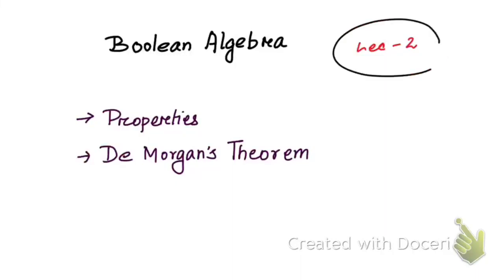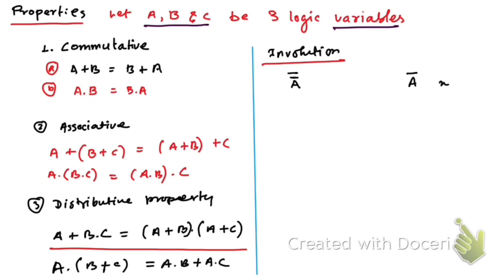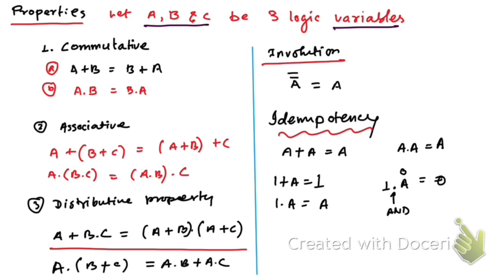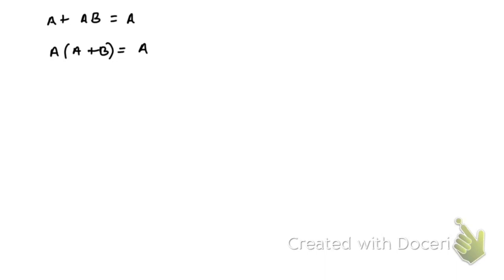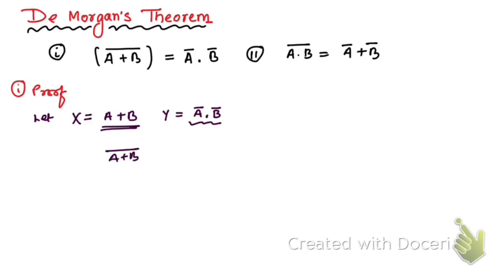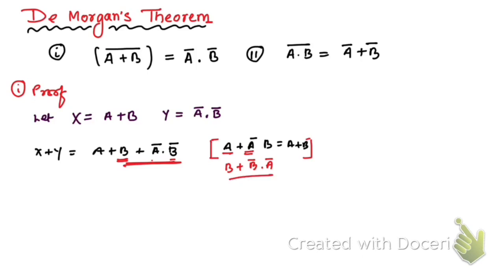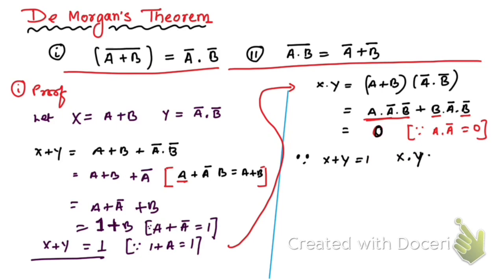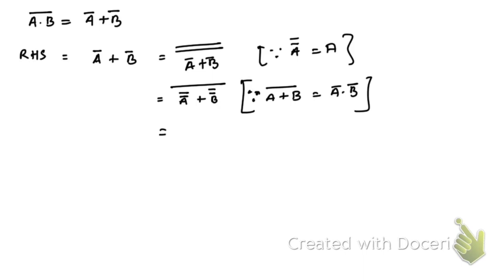De Morgan’s theorem Boolean algebra lec2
De Morgan’s theorem Boolean algebra